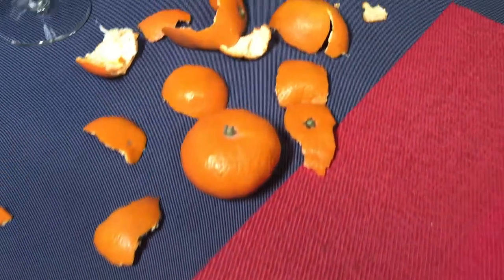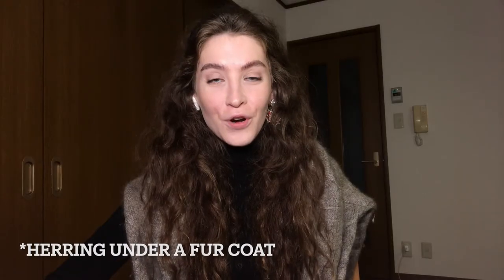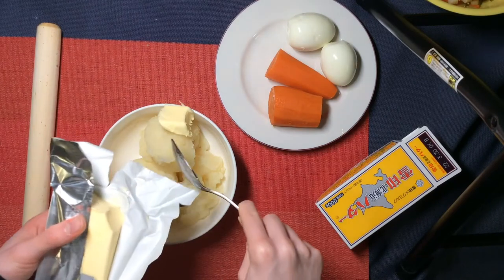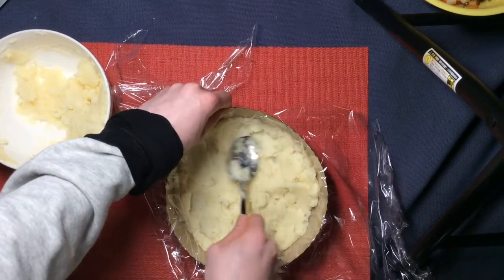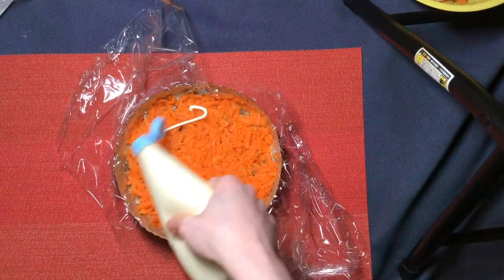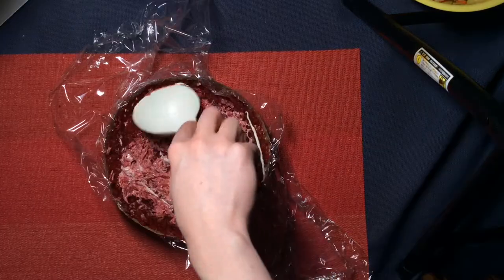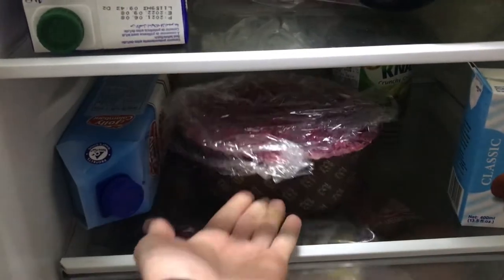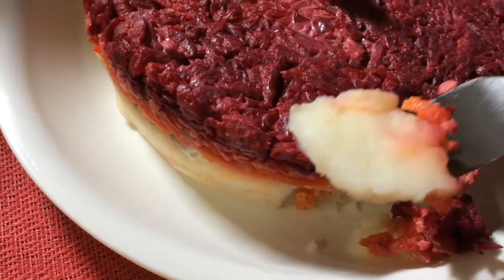Cooking Russian New Year Food – HERRING UNDER A FUR COAT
I wish everyone a Happy New Year! Let everything good come true :)